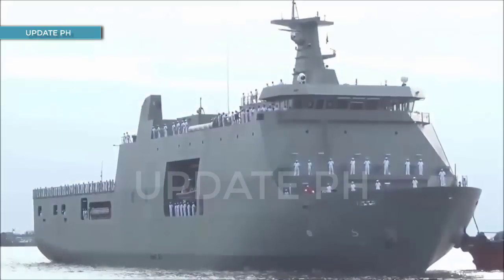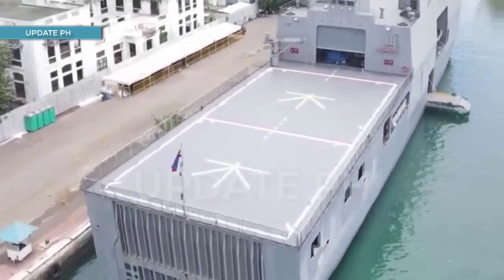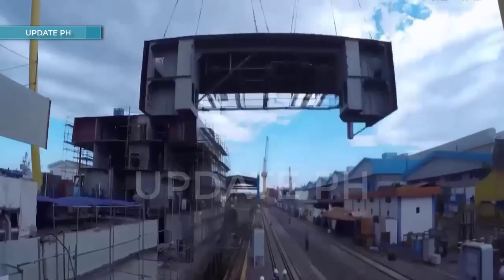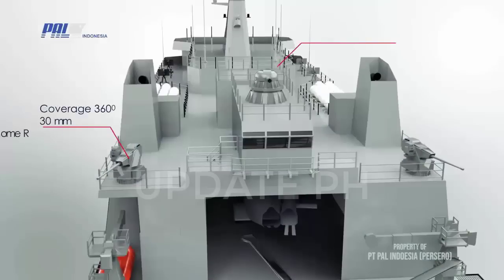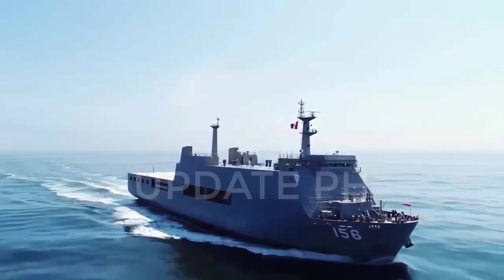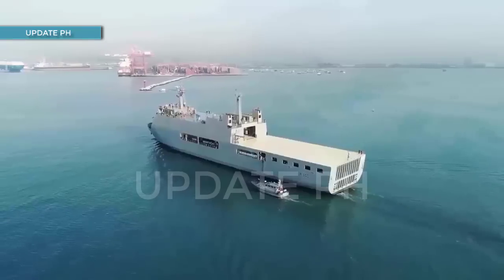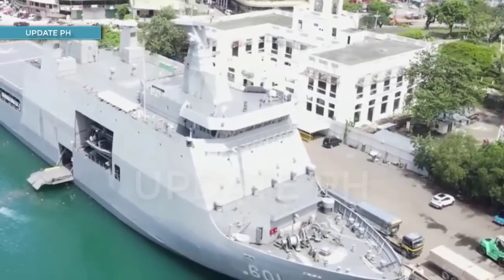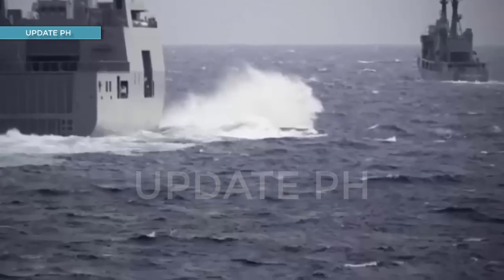Latest Update on the Delivery of Two Additional Dock Landing Platforms for the Philippine Navy